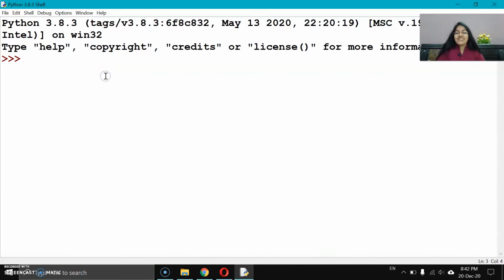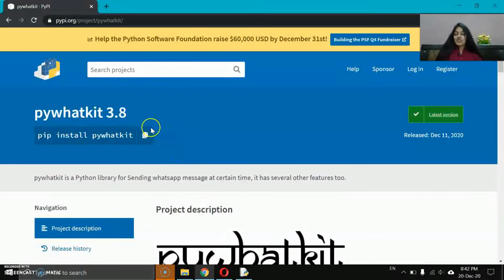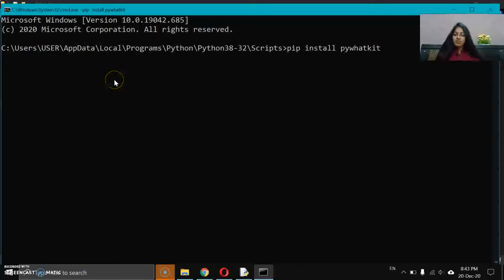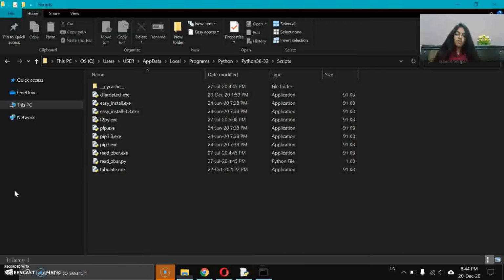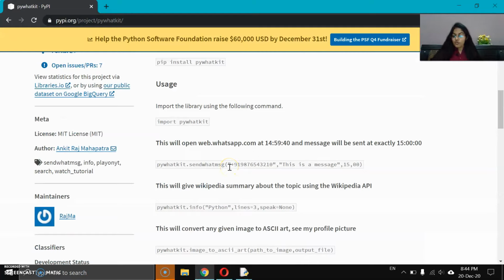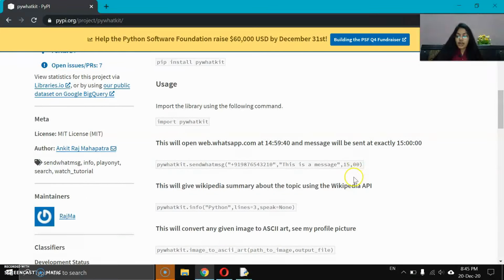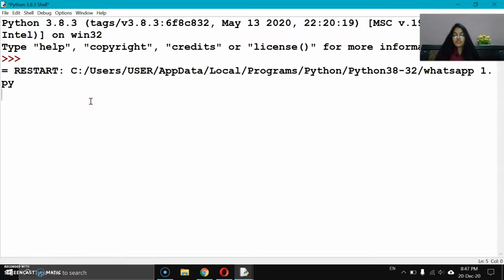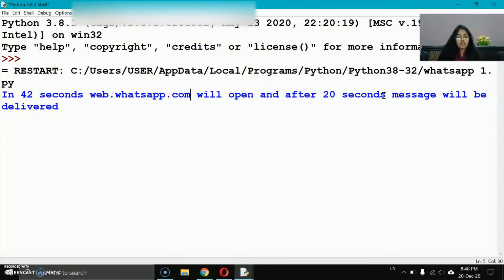Schedule WhatsApp message using Python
Schedule message on WhatsApp
How to schedule message on WhatsApp using Python
In this video, you will understand, how to schedule a message on WhatsApp using Python (JUST 2 LINES OF CODE ONLY).